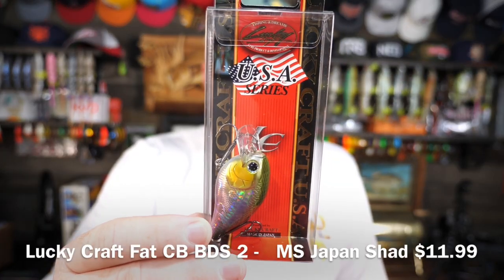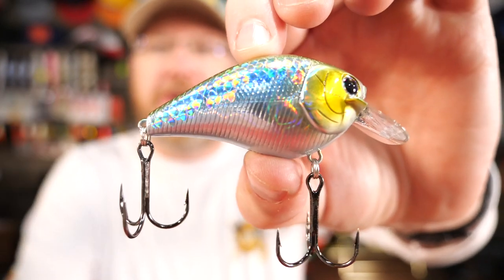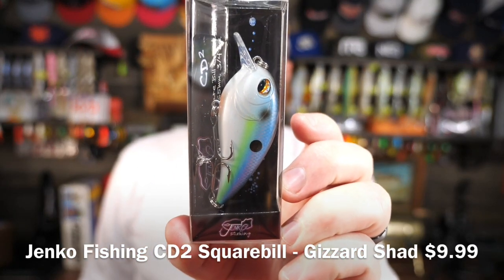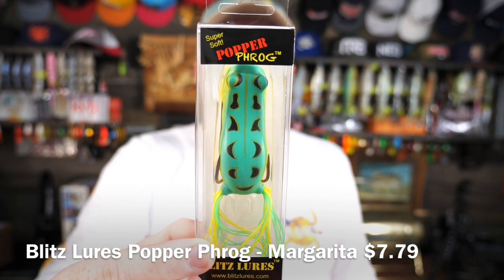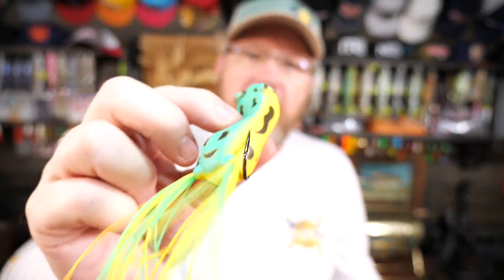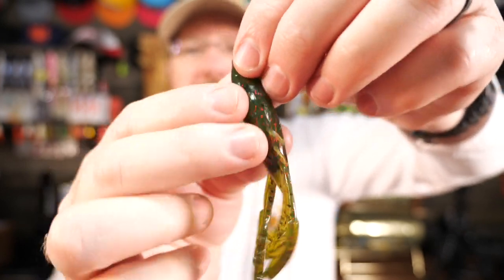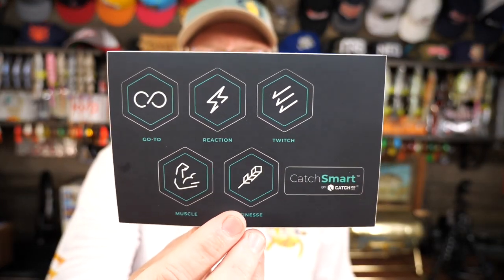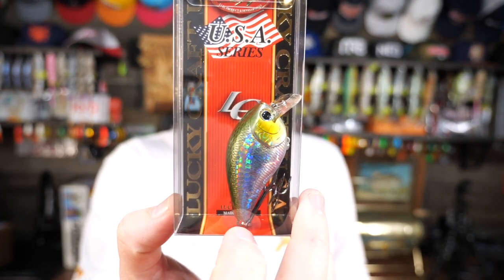UNBOXING Mystery Tackle Box PRO BASS BOX - July 2021 MY FAVORITE SQUAREBILL!!!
I got surprised this month when I opened up the @MysteryTackleBox probassbox and saw a lure that I never every imagined would show up in a MTB subscription box. In fact, it was my absolute favorite squarebill crankbait!! To say I was excited is an understatement! I couldn't believe it and even stopped the video to make sure I had not made a mistake. But, sure enough, this month the box has an absolute incredible squarebill by @LuckyCraftUSA
It seems that the past few months, Mystery Tackle Box has actually gotten better! I have been very happy that I am seeing less and less junk or overstock baits in their boxes. This month I was very happy with the box and highly recommend this month's box if you can get your hands on it.

Mr Bass’s Favorite Rods:
Workhorse Casting Rod: St Croix Mojo Bass
Crankbait Rod: Dobyns 704CB Champion Glass
Flipping Stick: Dobyns 765 Champion Flip
High End Spinning Rod: G. Loomis NRX 822S SYR Spinning Rod
Dependable Spinning Rod: St Croix Mojo Bass

Mr Bass’s Favorite Reels:
Dependable Economy Baitcaster: Shimano SLX
Solid Workhorse: Lew’s Tournament Speed Spool
Crankbait Reel: Lew’s BB1
High End Baitcaster
Swimbait Reel: Shimano Tranx 300
Economy Spinning Reel: Shimano Sahara Fi
Best Spinning Reel: Shimano Stradic
High End Spinning Reel: Shimano Stella

Mr Bass’s Fishing Camera Gear:
GoPro Hero 9 Black
GoPro Hero 8 Black
GoPro Hero 7 Black

My Favorite Tackle Boxes:
Plano Edge Flex 3700
Plano EDGE Jigs/Bladed Jigs Utility Box
4510 Super Half Satchel Soft Bait Organizer

My Fish Finder:
Lowrance HDS-12 Live with Active Imaging 3-in-1 Transom Mount Transducer & C-MAP Pro Chart

My Awesome Trolling Motor:
Lowrance Ghost